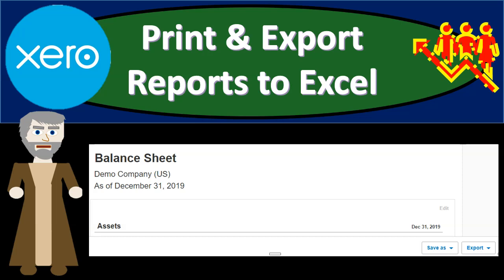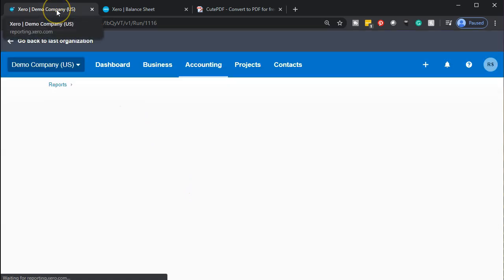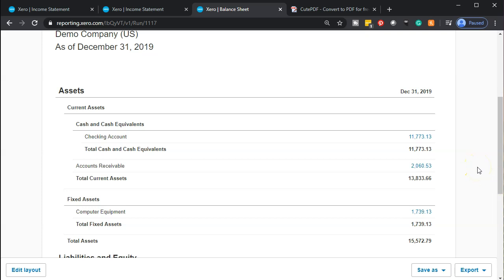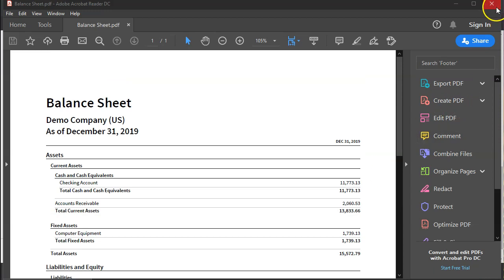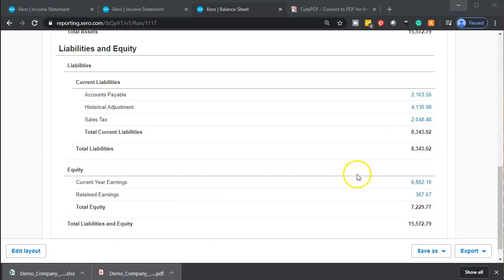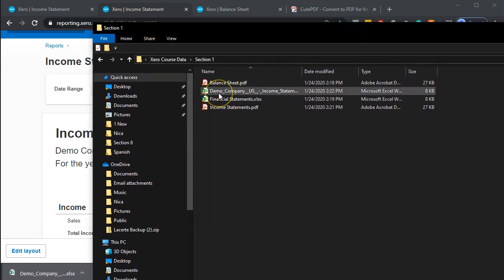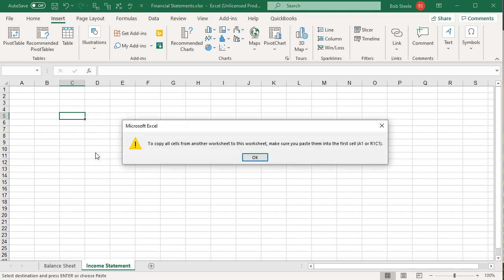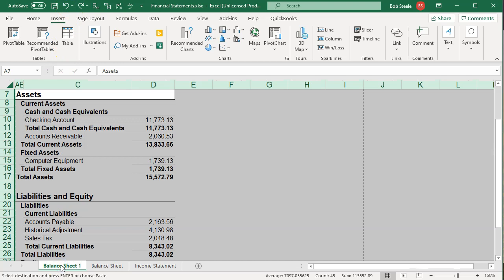Print & Export Reports to Excel 1.45 Xero Accounting 2020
Print & Export Reports to Excel
Xero Accounting 2020